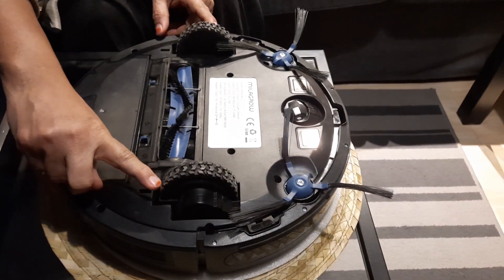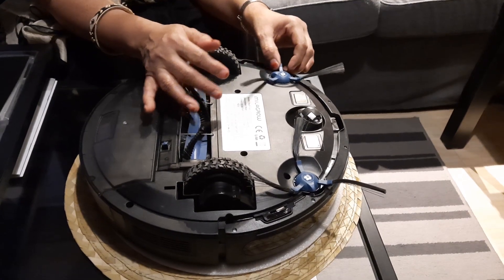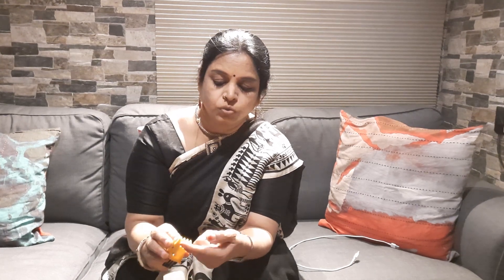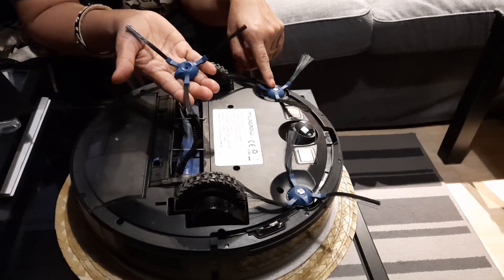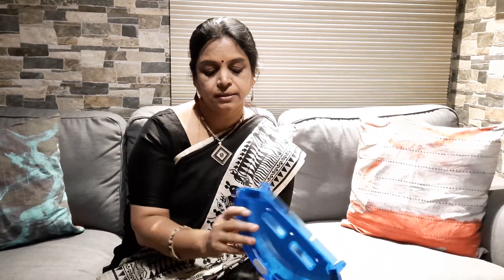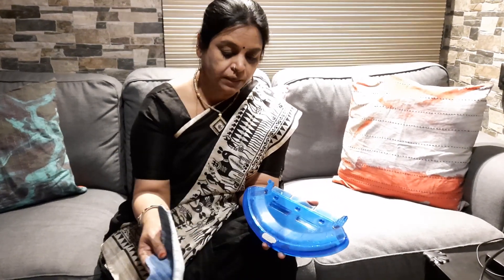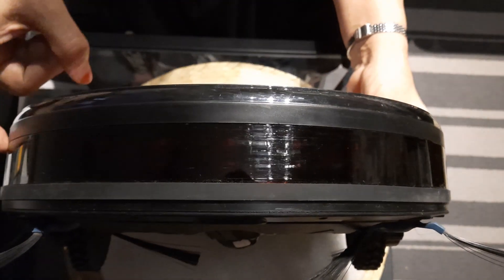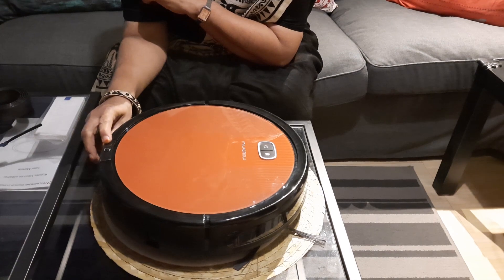MILAGROW Redhawk 21 | Parts & Functions explained | (#1)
I bought this on Amazon -
Also available on Flipkart -
SOLD OUT AS OF NOW!!
Just wait for stocks to arrive !
I have already shown the unboxing of this robotic cleaner in my earlier video. You can watch that here -

In this video, I have explained the various parts and their functions.

In the end I've given a brief comparison with another model the Milagros Seagull.

Technical specifications -
Milagrow Redhawk 21 Dry sweeping & Wet mopping
Suction motor capacity - 1500 Pa
Dustbin capacity - 0.6 L
Water tank capacity - 110 ml
Running time (on full charge) - approx 120 min
Cleaning width - 370 mm
Warranty - 2 years
5 years warranty on suction motor
Expect more videos as I use the robot and become more familiar!